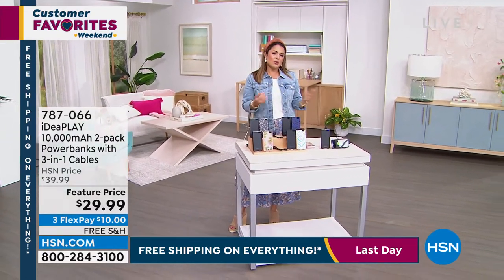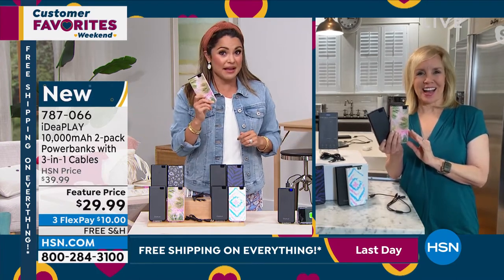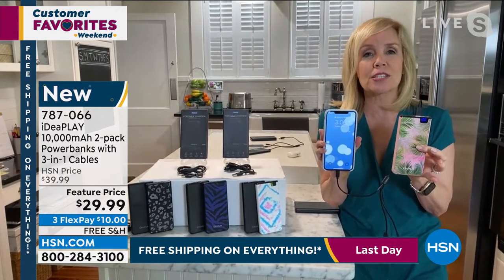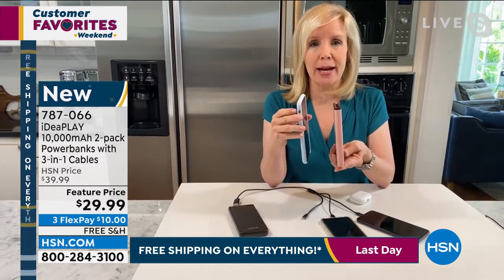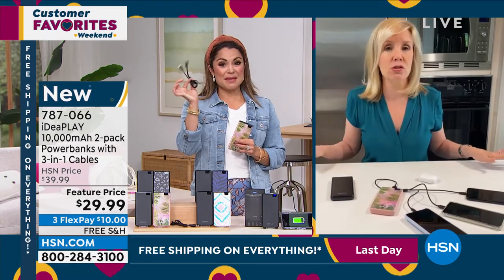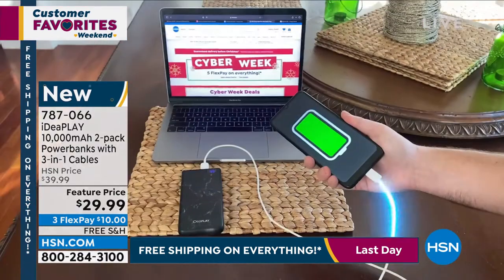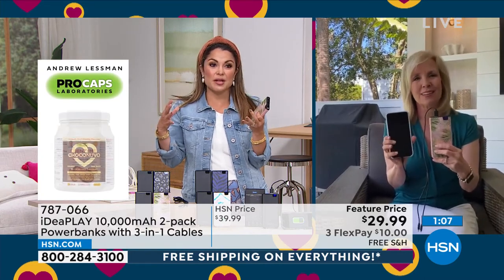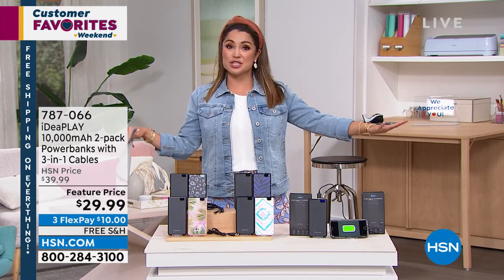iDeaPLAY 2pk 10,000mAh Digital Display Power Bank with 3...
iDeaPLAY 2pk 10,000mAh Digital Display Power Bank with 3in1 Cables
This 10,000mAh power bank is the perfect onthego companion. Slim enough to toss in your pocket, purse or backpack, you'll never have to leave home without a little extra power. And the digital display clearly states the remaining battery life so you know exactly how much power is remaining and when to recharge it.

    (2) 10,000mAh Power banks
    2 Micro USB charging cables
    (2) 3in1 Charging cables with micro USB, USBC and Lightning
    Documentation
    Manufacturer's 1year limited warranties

    The included Micro USB cables are for charging your power banks.
    To recharge other devices please use the 3in1 Universal charging cable included.
    The included 3in1 cables are a micro USB, USBC and Lightning cable.